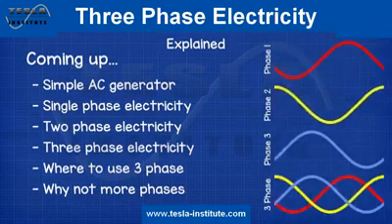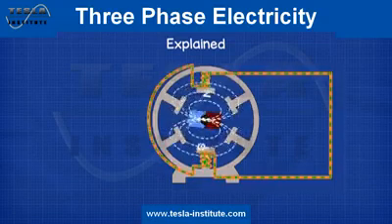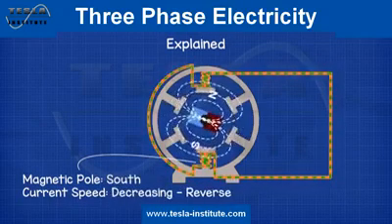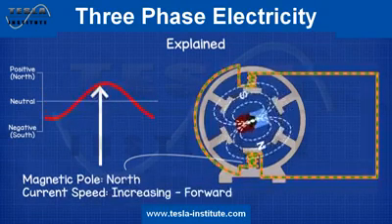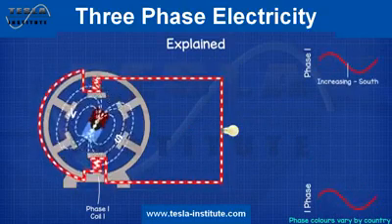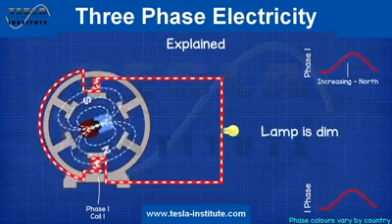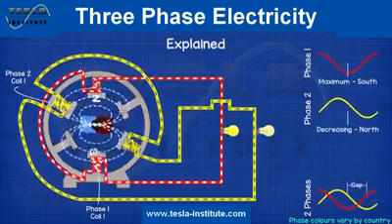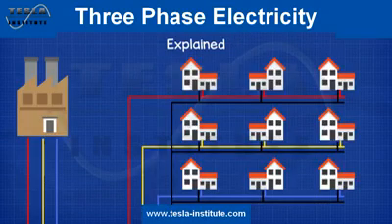three phase electricity explaination